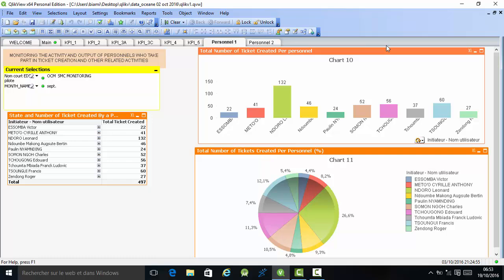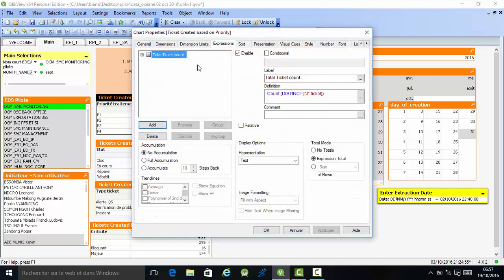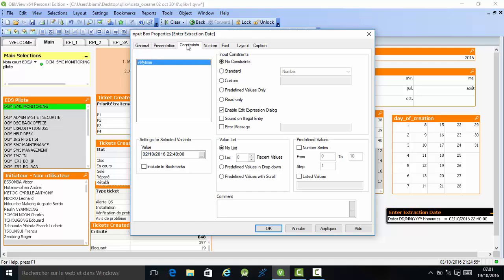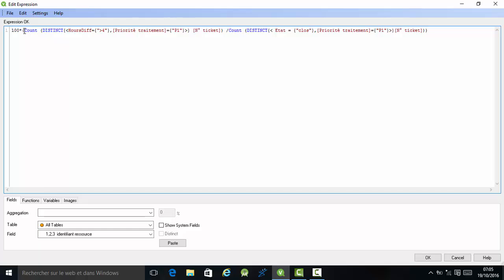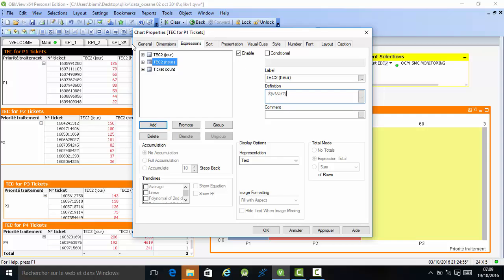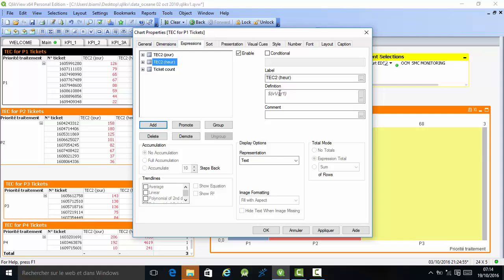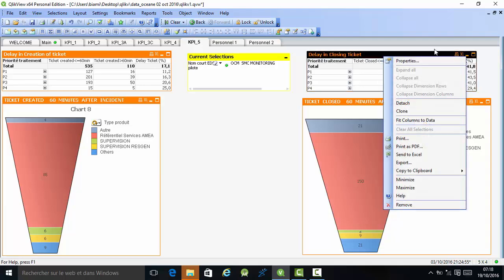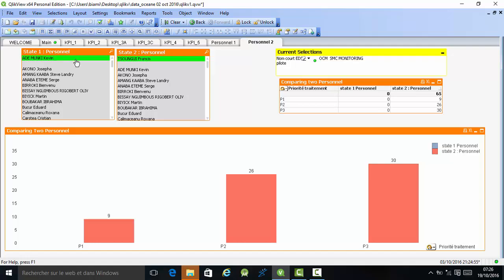QLIKVIEW demonstration.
Development of KPIs using Set analysis in qlikview for a telecoms company